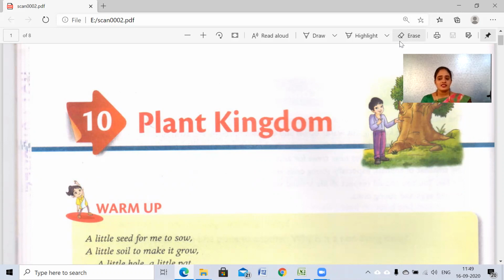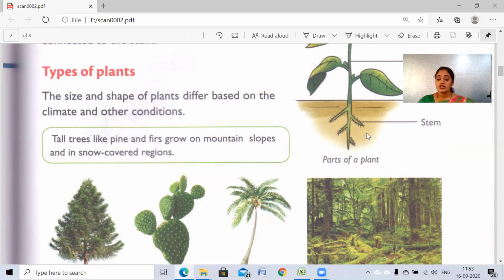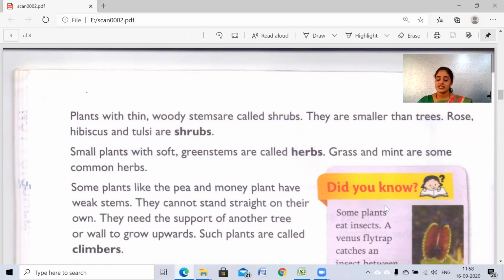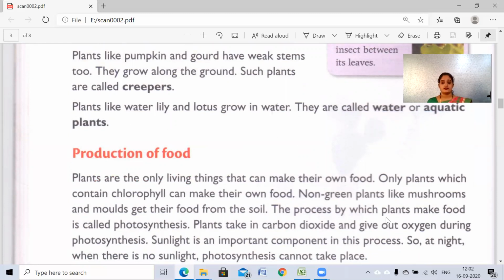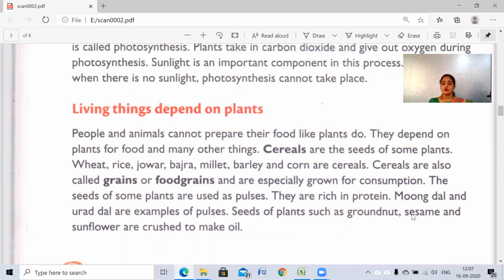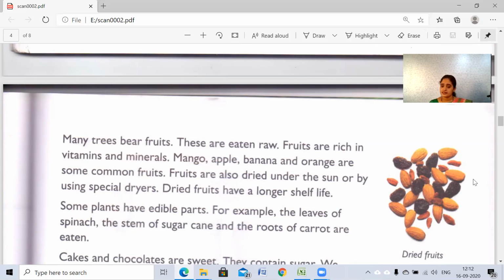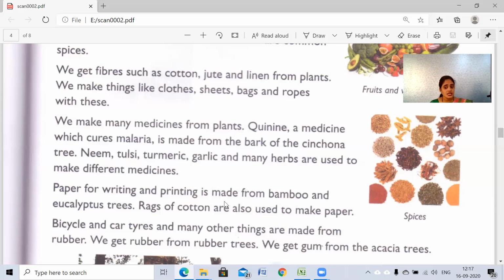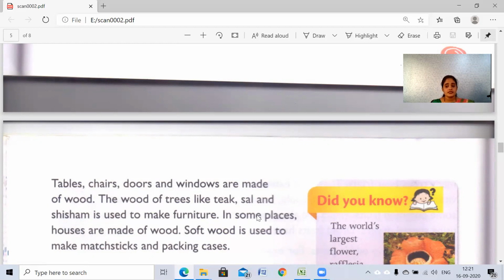3rd -EVS -Plant Kingdom